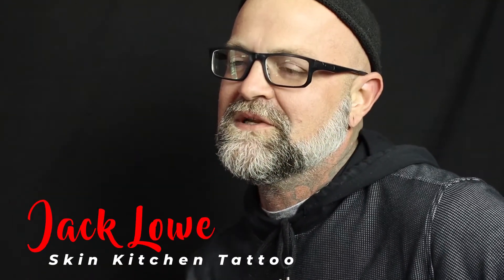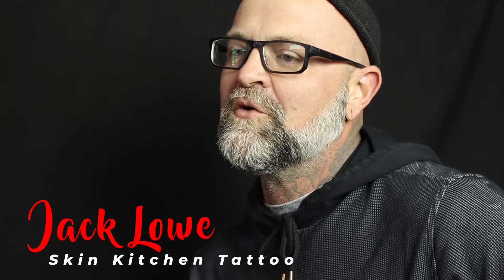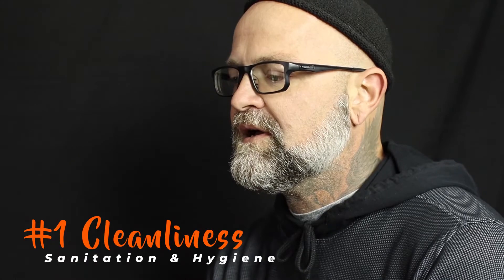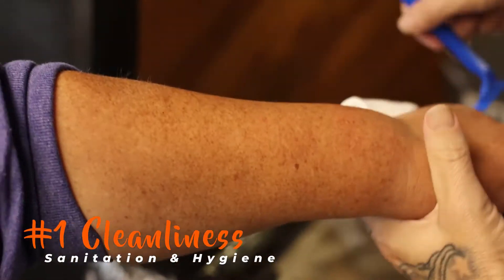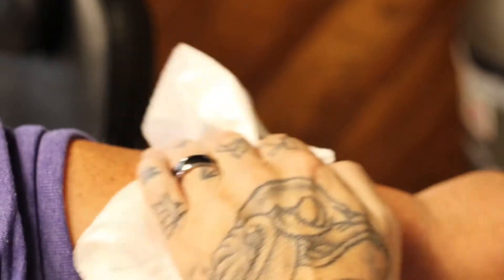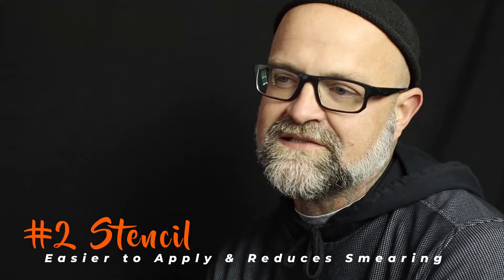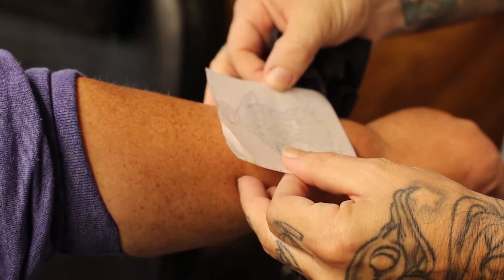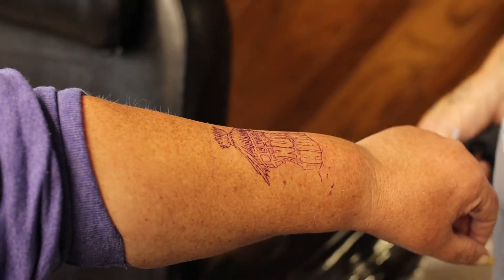Why Do We Shave the Tattoo Area - Tattoo 101 EP 5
This is the 4th episode in our series Tattoo 101. In this episode, Jack Lowe of Skin Kitchen Tattoo explains why the tattoo area is shaved before applying the stencil or drawing on the design.

Jack Lowe is a Professional Tattoo Artist and has been part of the Tattoo Industry since 1993 not only as a Tattooist but as the owner of Skin Kitchen Tattoo since 1997.  For more information on Jack, his work and the Skin Kitchen Tattoo go If there is something that you feel wasn't covered in the video or have additional questions, please comment. For more information on Jack Lowe and Skin Kitchen Tattoo go

Get Skin Kitchen Tattoo, Axiom Body Piercing, and Body Piercing & Tattooing Channel Merchandise -

All footage was filmed using a Canon EOS M50 Camera get your own at Amazon Canon EF 50mm f/1.8 STM using the VILTROX EF-EOS M2 Lens Adapter 0.71x Speed Booster for Canon EF Lens to EOS EF-M Mirrorless Camera M3 M5 M6 M10 M50 M100 AF Auto Focus Reducer - and Canon EOS 80D - with Canon EF-S 24mm f/2.8 STM Lens -

Audio - Recorded with Audio-Technica AT875R Line + Gradient Condenser Microphone - https://